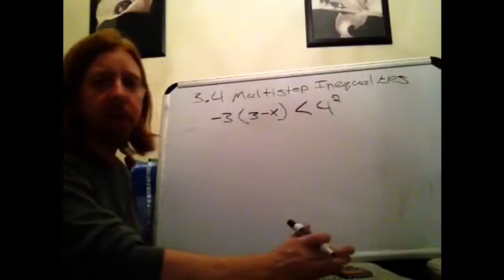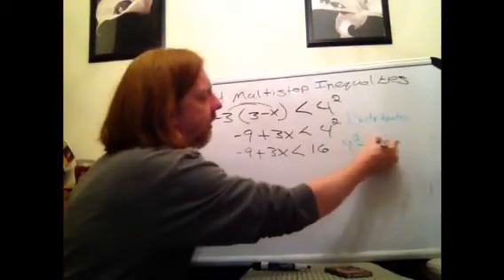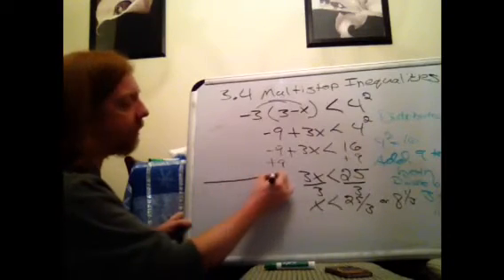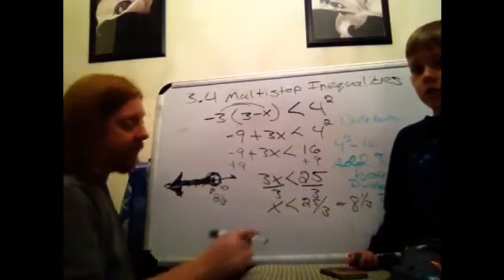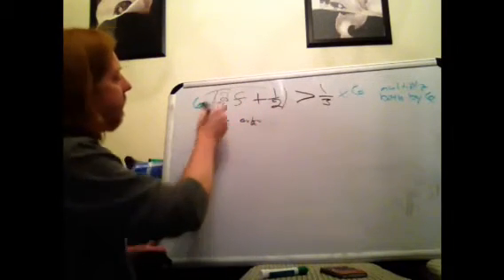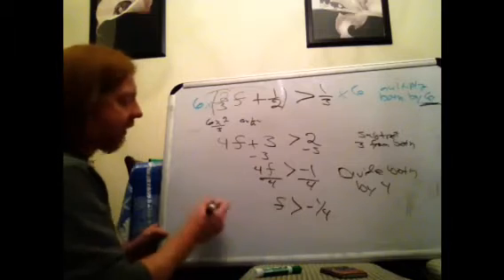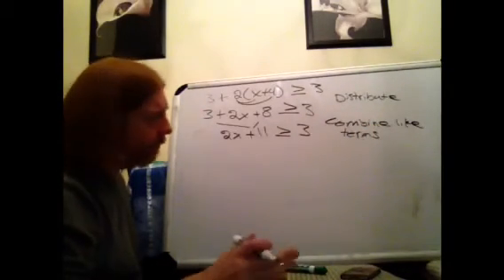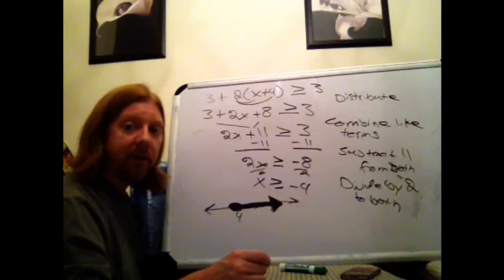Alg 3-4 multistep inequalities